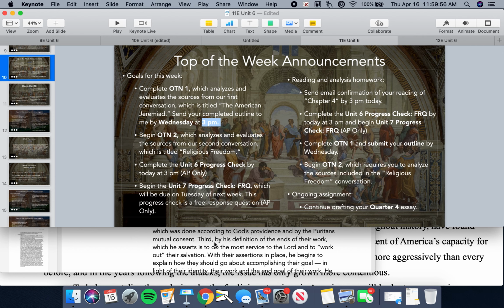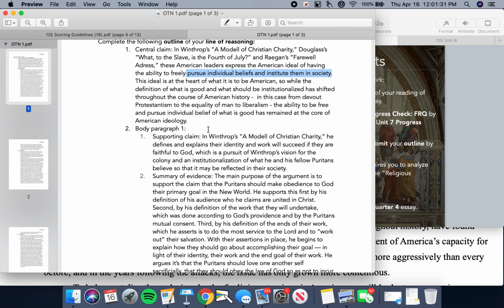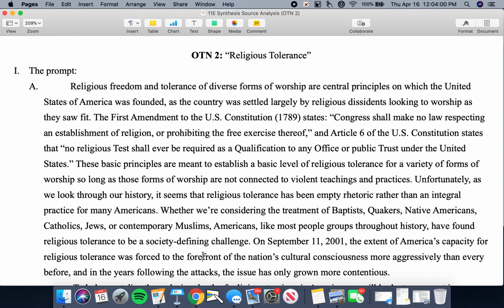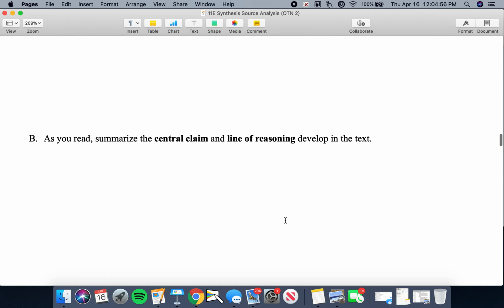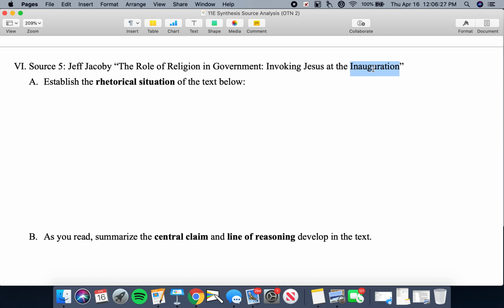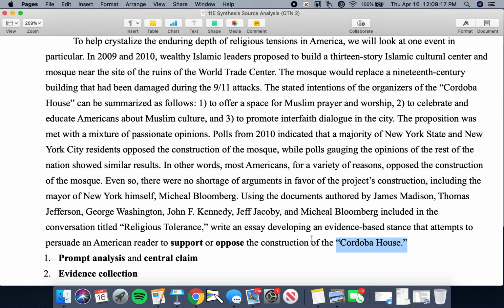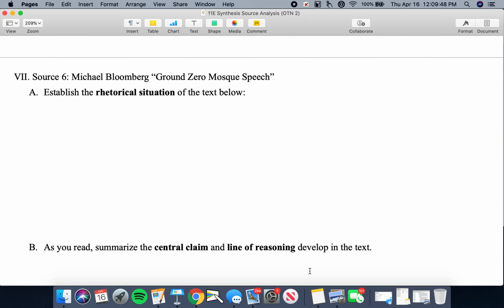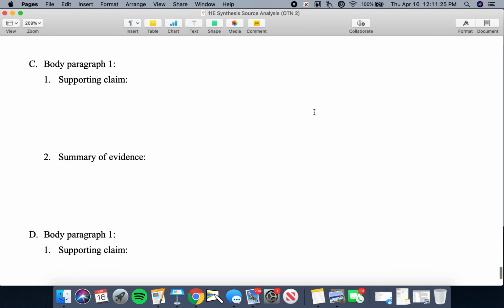AP Lang / H:R ENG 3, April 17, OTN 2, Part 2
This video continues our work on OTN 2.